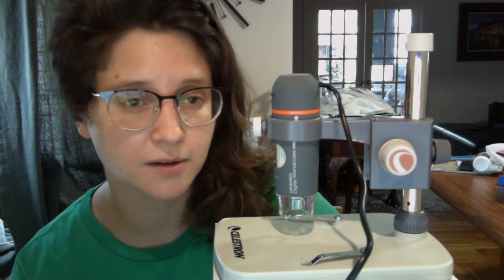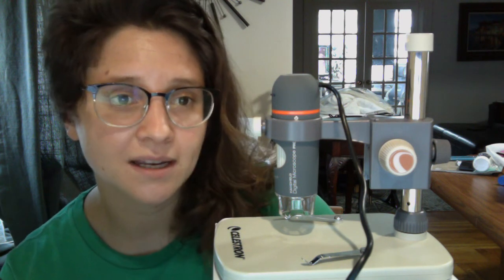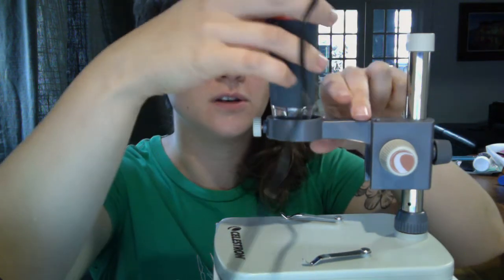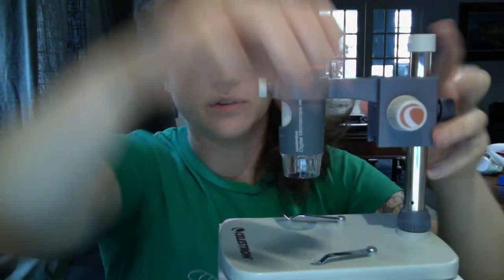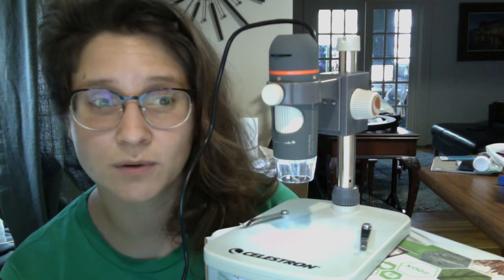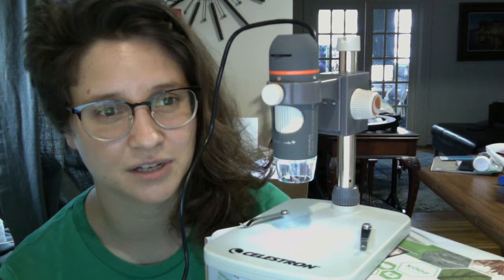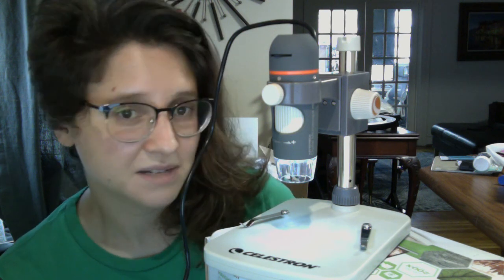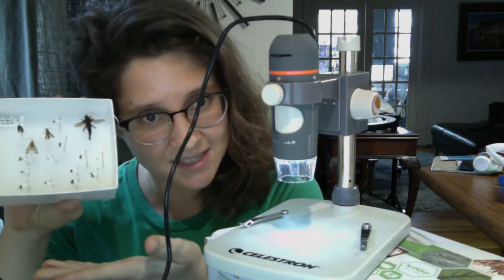Review of Celestron Digital Microscope Pro - Part 1 of 2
First in a series of reviews of digital microscopes for Entomology professors and students! At $115-120 new, the Celestron is a little expensive for a microscope I would ask students to buy, but it could be a good "instructor's model" for recording taxonomic videos and aiding in online identification. For the record, I DO have a regular stereomicroscope with a cell phone adapter, but I find that it's taking too long to perfectly line up my cellphone to be useful for live use with remote students. Honestly, I think a digital microscope will be the best for classes over Zoom or a learning management system.

This video just shows you some of the physical features of the Celestron. I really enjoy the functionality of the stand and the fact that it essentially mimics a stereomicroscope.

Connecting it to my OS, however, has been an issue. Zoom and Quicktime recognize it as a camera, so I can live stream and make videos. I can even do screen shots to save still images, but that's clunky. The software provided with the microscope isn't working on my Mac. It downloads and installs fine, but when I open it, it can't recognize that the device is plugged in. However, the software from another company DOES work and I can take photos. I'll update if Celestron customer service gets back in touch about their software and a workaround.

In the next video, we'll look at some of the actual microscope capabilities with some real specimens.